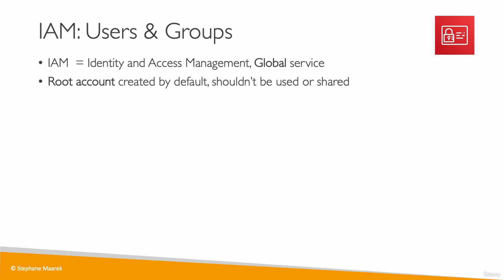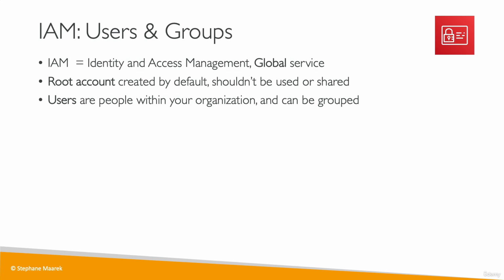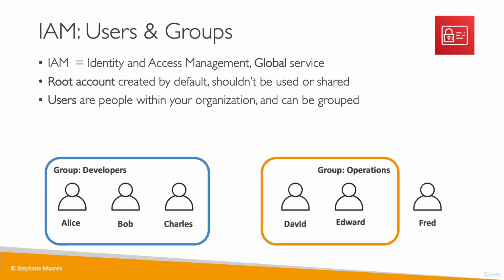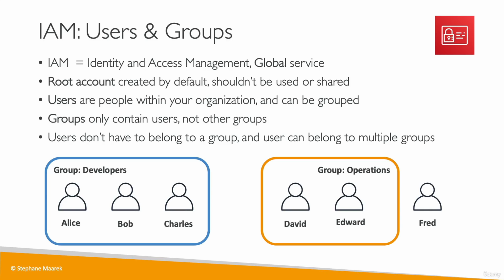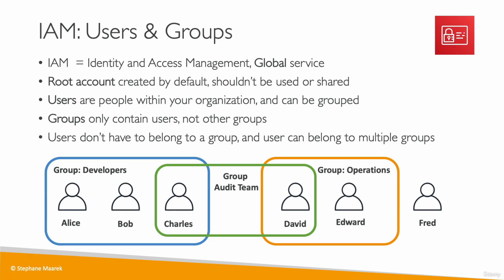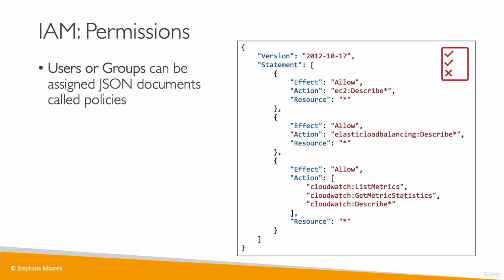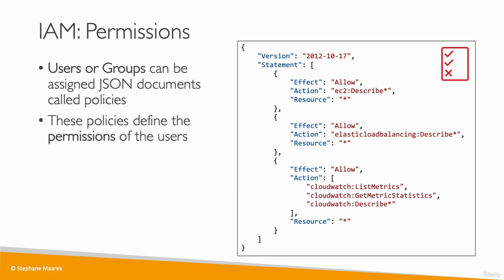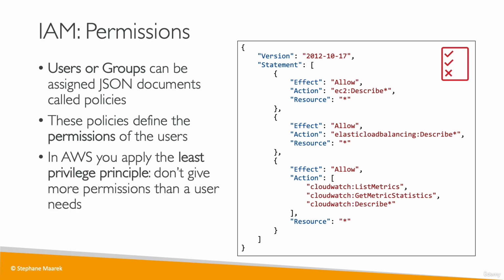3 1 IAM Introduction Users, Groups, Policies